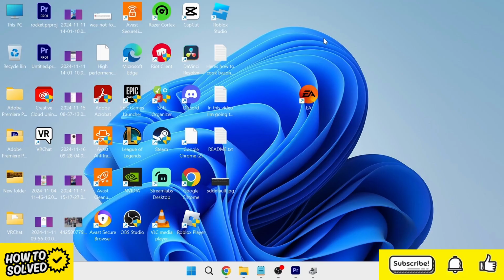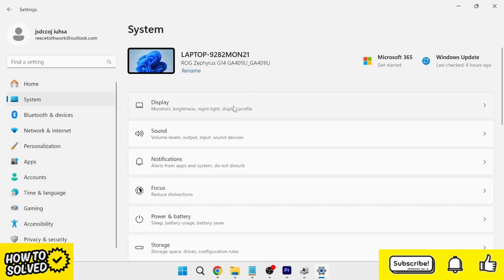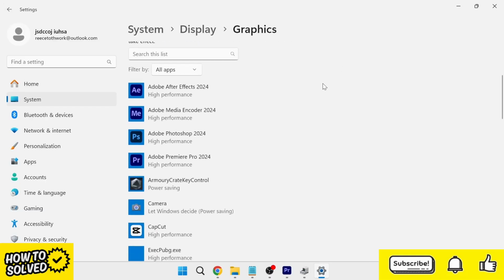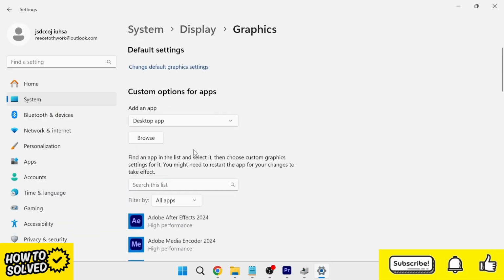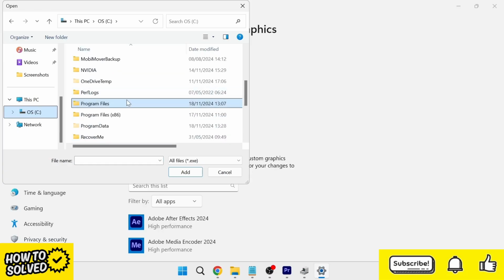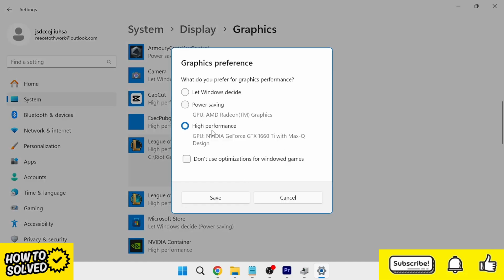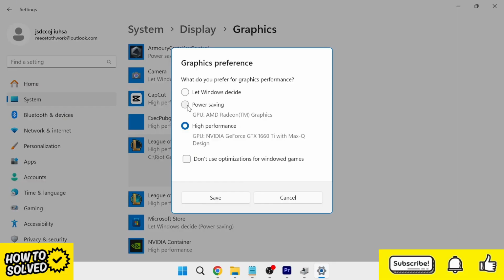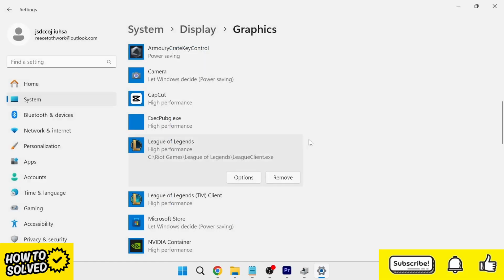[Easy Fix] Games Not Using NVIDIA Dedicated GPU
In this video I will show you how to [Easy Fix] Games Not Using NVIDIA Dedicated GPU